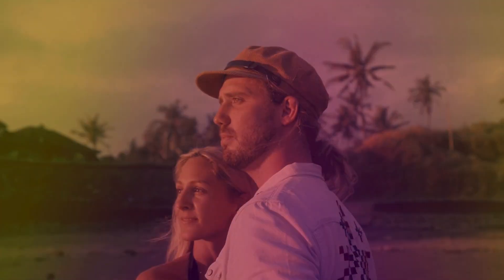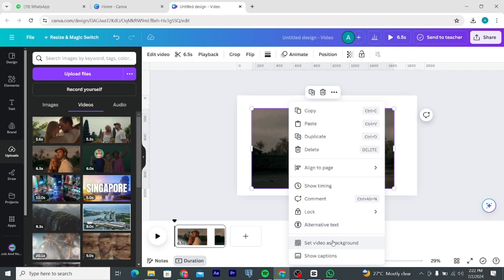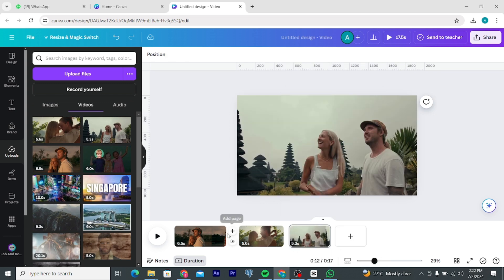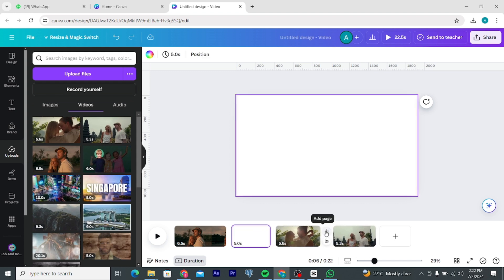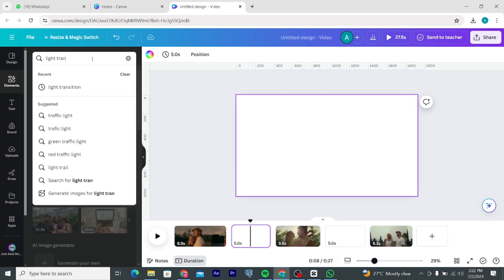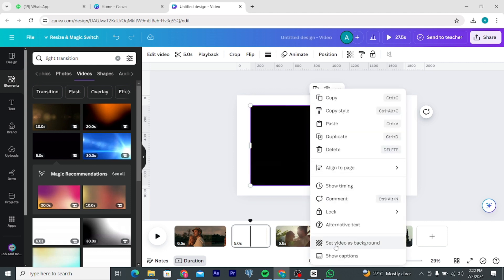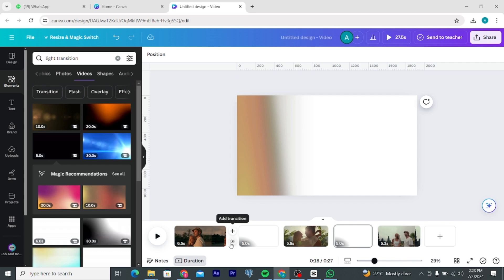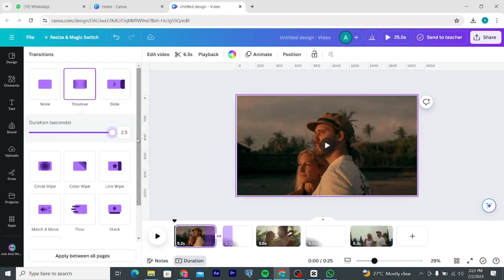Light Leaks Transition Effects In Canva